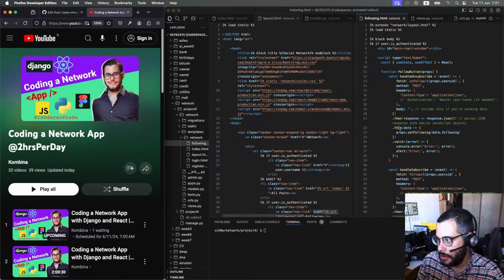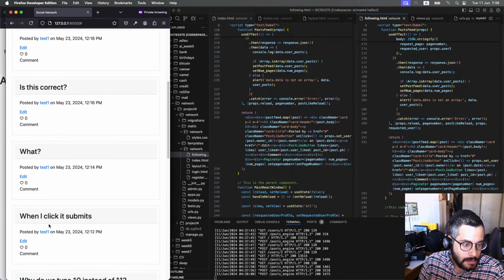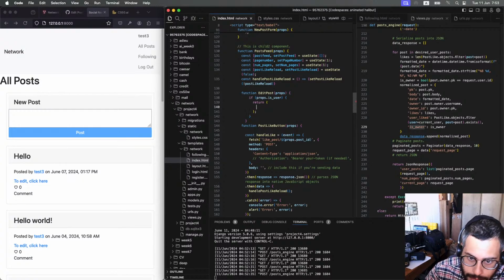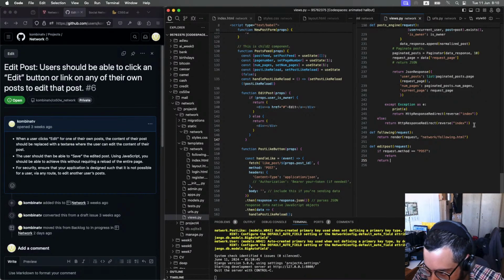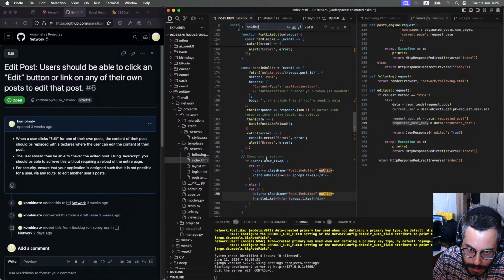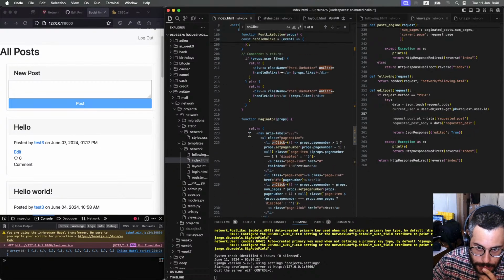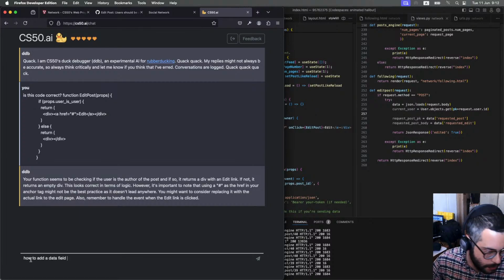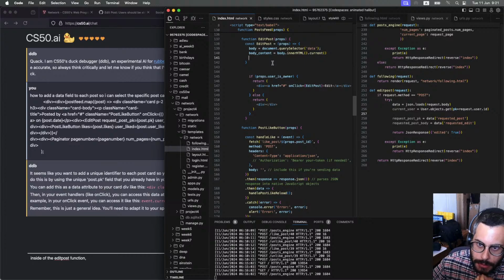Coding a Network App with Django and React | Part 17